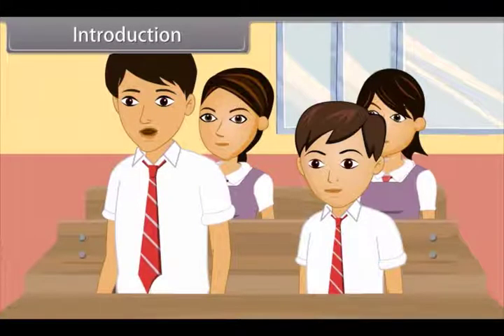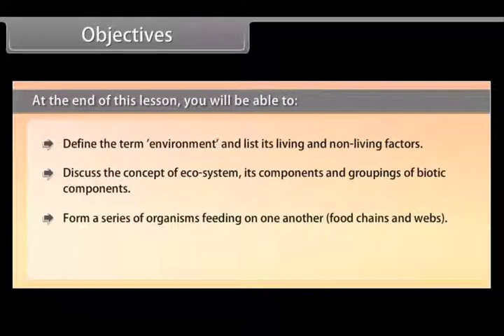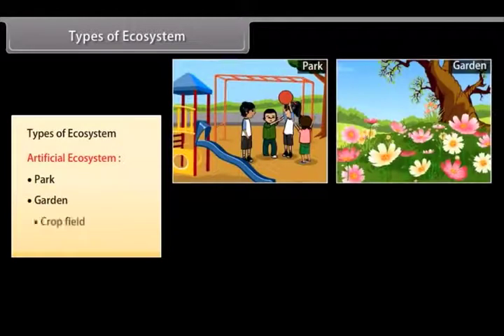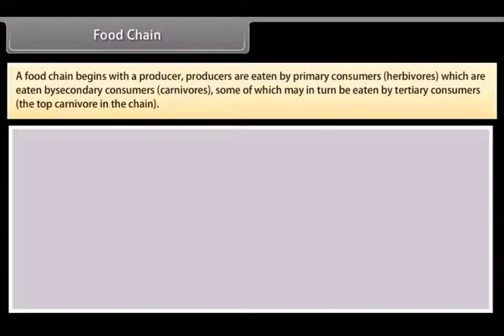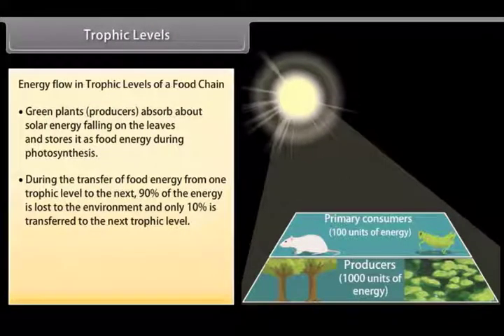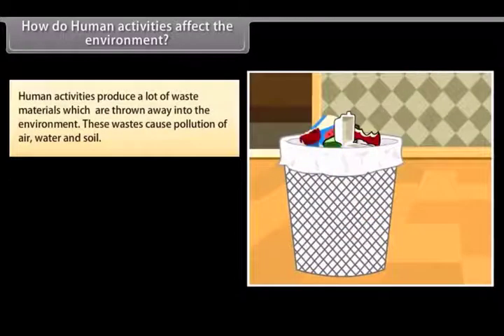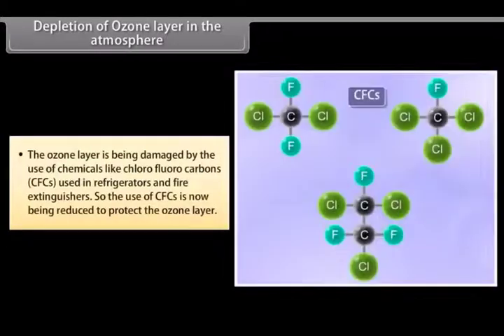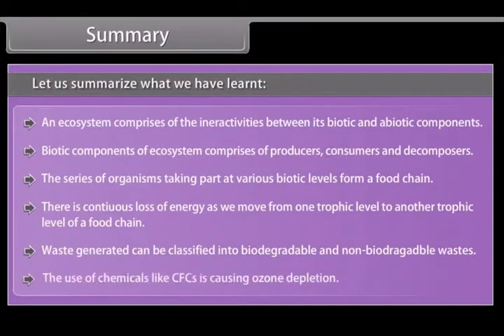Our Environment | 10th Class | Biology | English Medium